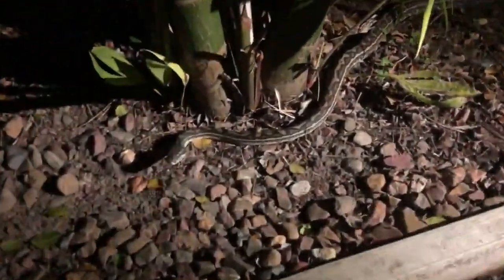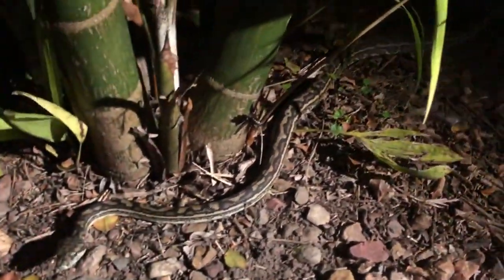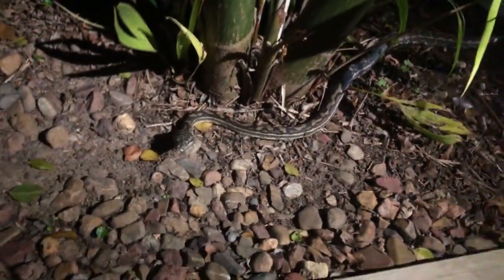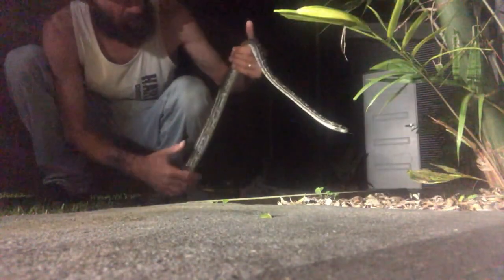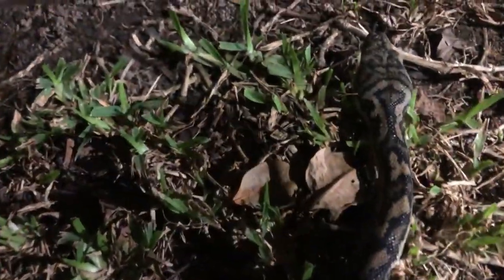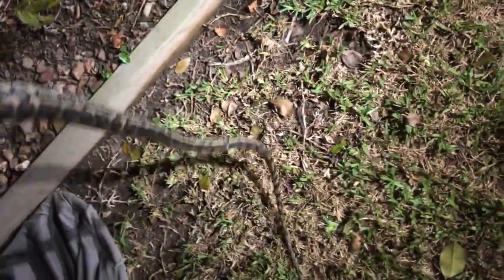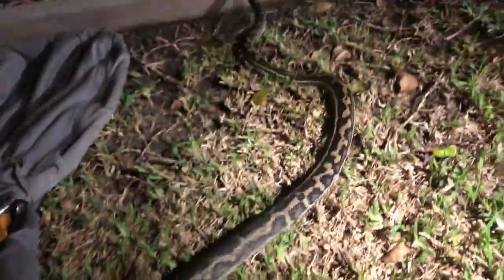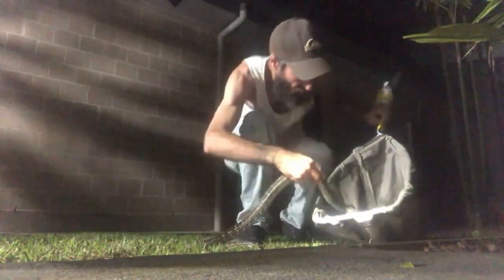Coastal Carpet Python in Wondunna